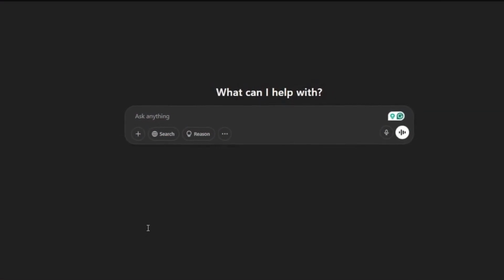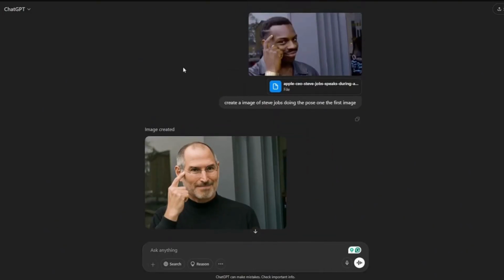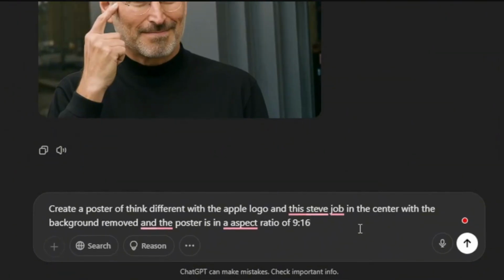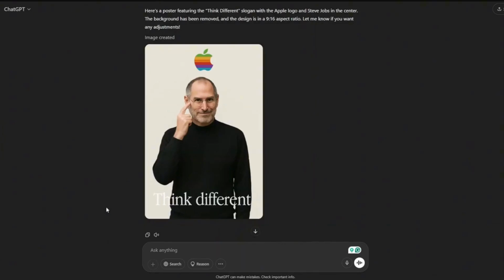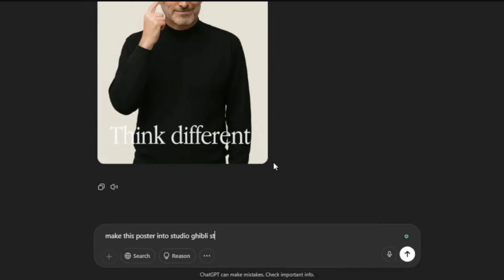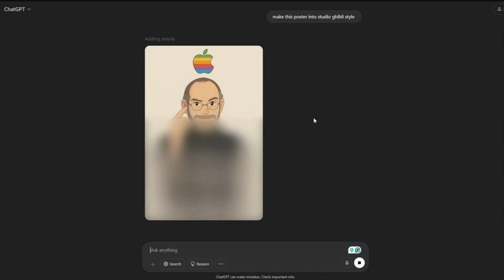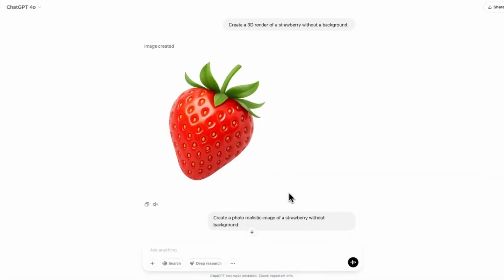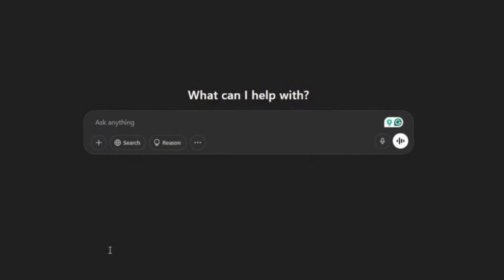Create Stunning AI Images with ChatGPT – No Skills Needed!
In this video, we dive into the exciting world of ChatGPT's image generation capabilities. Watch as we use the power of AI to create stunning visuals from text prompts. Whether you're an artist looking for inspiration or someone who loves exploring AI creativity, this video will show you how ChatGPT can bring your ideas to life!